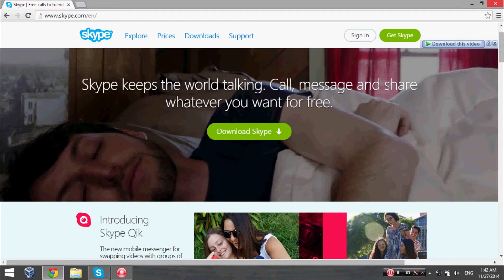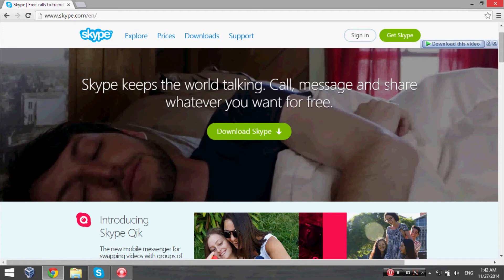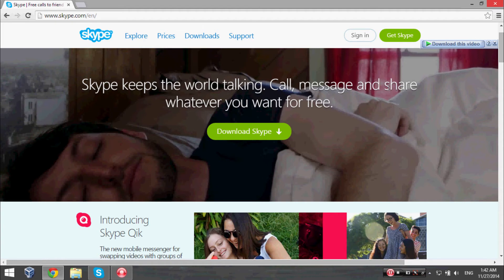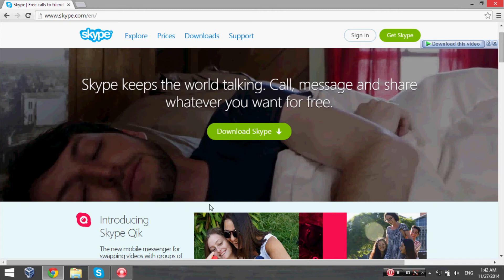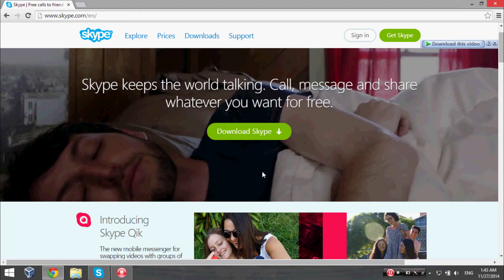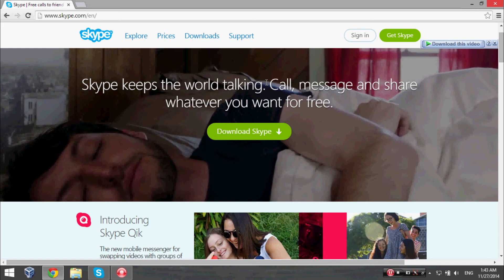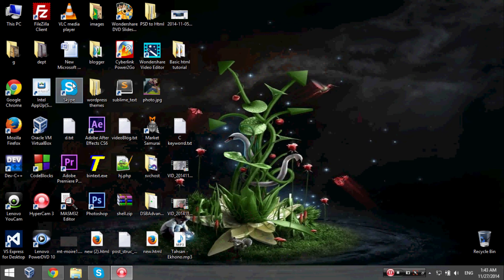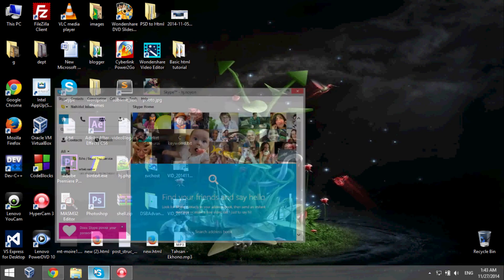Skype problem on windows 8 or 8.1 (Solved)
Solution of Skype problem on windows 8 or 8.1. This problem is occur when we want to install skype to our un-register version of windows. If you have a register windows then you will not face this type of problem. So watch the video to learn how i solved the skype installation problem on my windows 8 or windows 8.1 .